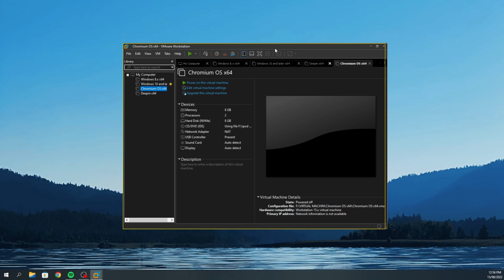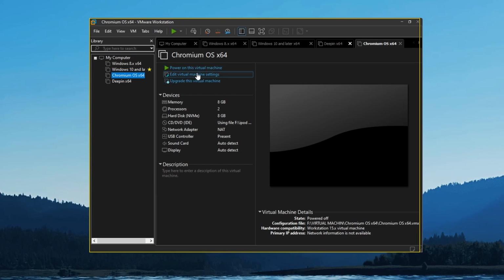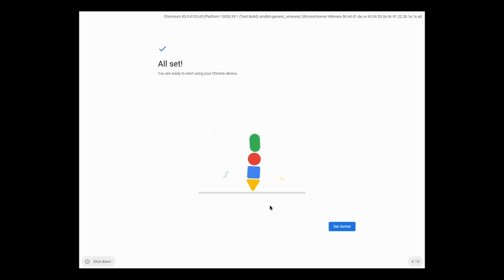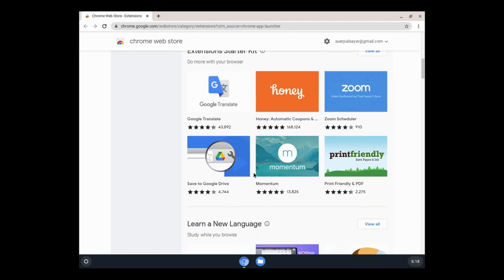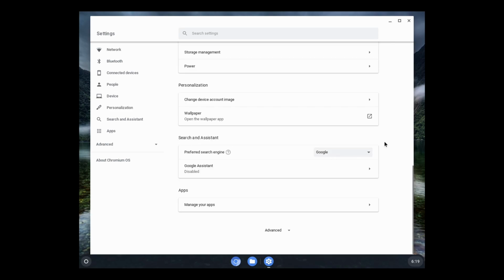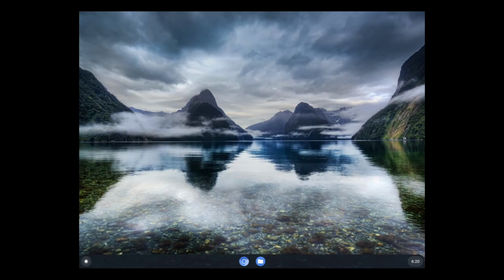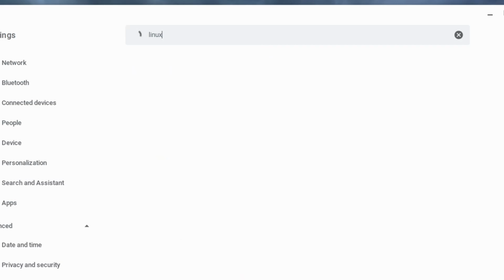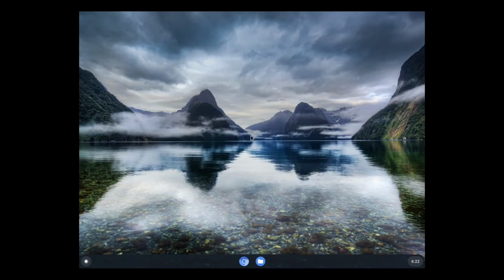Chromium OS Really Exists!?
It is?!

Hey, thanks for watching, I kinda made this video really quickly so I didn't add music or anything but trust me, when you watch my patreon show it'll be so much better, so subscribe to it now!

ALSO I HAVE TWITTER ,YEEEET!